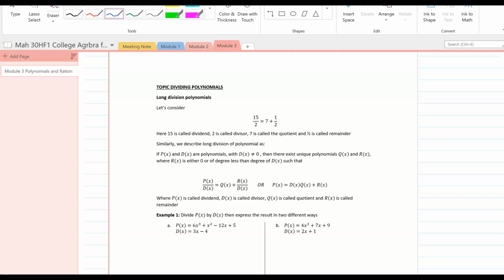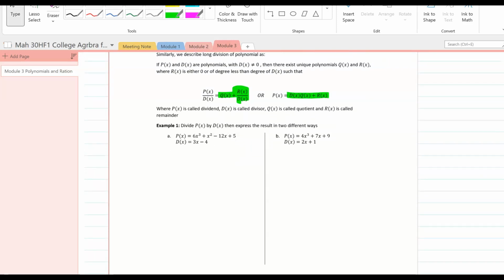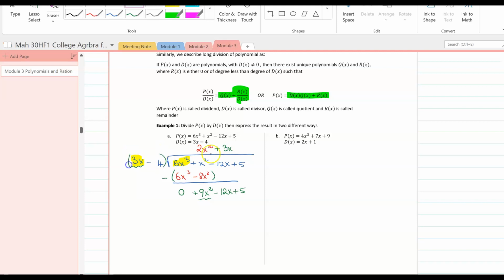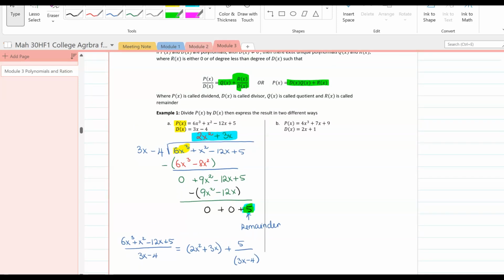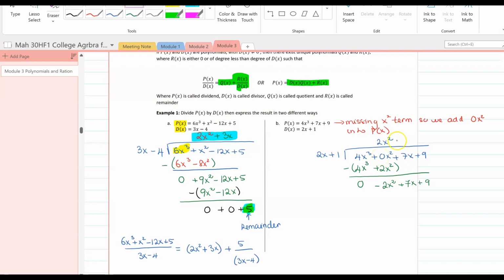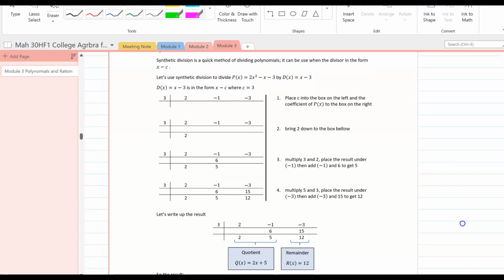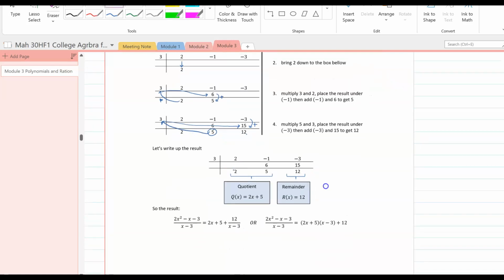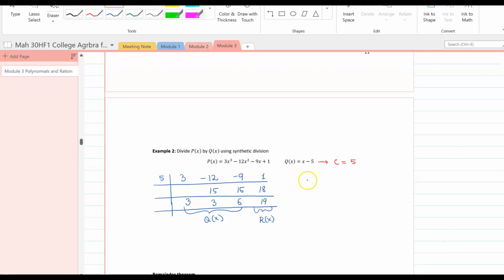Dividing polynomials part 1